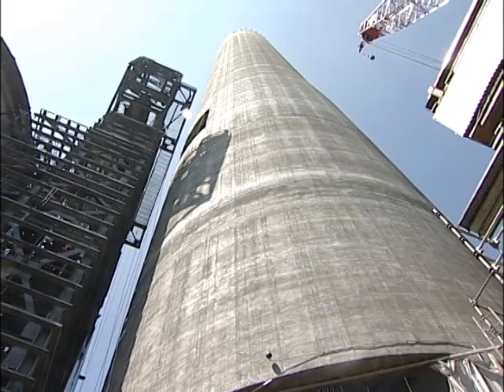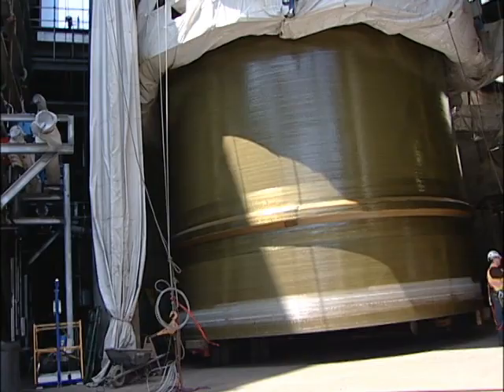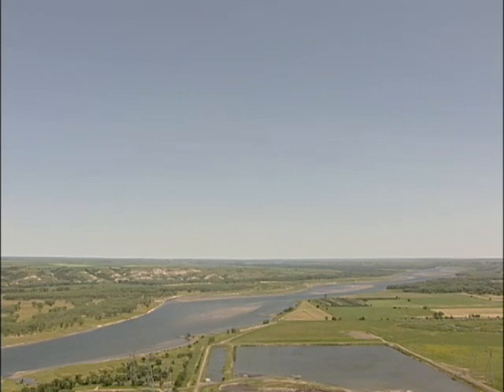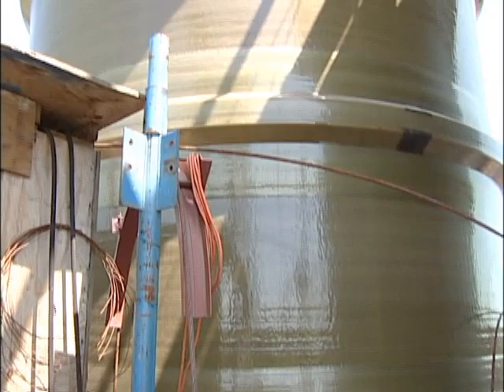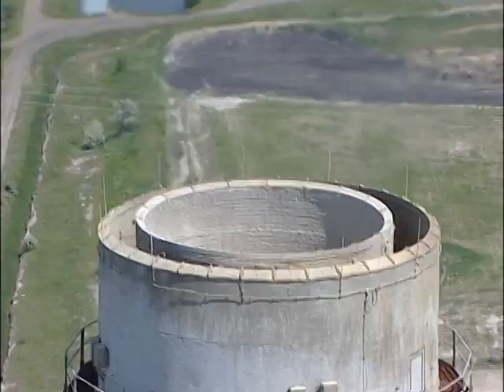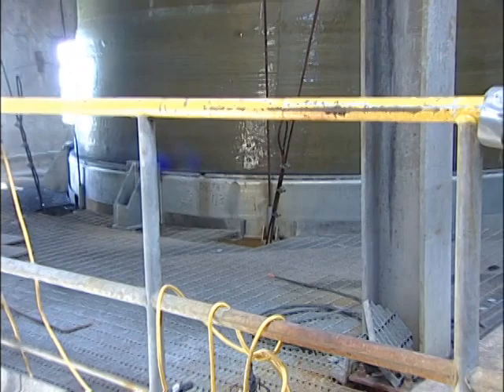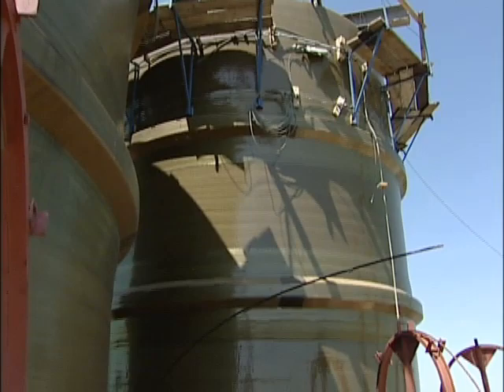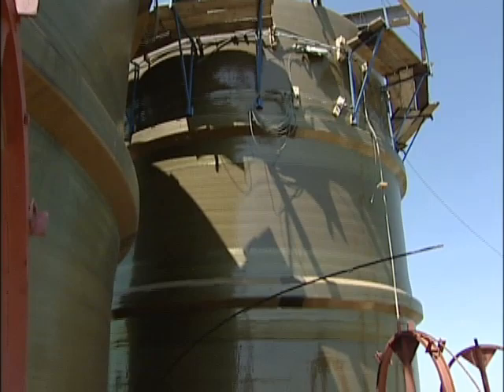One chimney for two units at Leland Olds Station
The new scrubber stack at Leland Olds Station is unlike Basin Electrics other power plant stacks. This one will carry the flue gas from two units.

(Bob Weir/Construction supervisor, LOS Emissions Control): Unit 2 comes in from the south side and Unit 1 comes in from the north side.

This stack is different in another way. Most other stacks taper as they get to the top. This one doesnt. That was to make it simpler to get both flues into one chimney.

(Bob Weir/Construction supervisor, LOS Emissions Control): But since everything is fitted into the same cylinder, basically, it made more sense to keep it a continuous diameter.

When you stand at the top of the stack, youre 580-feet above the ground. The flues stretch another 20 feet beyond that. Each flue is made of 30-foot tall canisters.

(Bob Weir/Construction supervisor, LOS Emissions Control): They basically brought each can in one at a time, and they would raise one can up 30 feet. Then they would join another can to the bottom of that. They would fiberglass weld the joint, basically. And they would keep raising the cans up from the top, until they were all the way out the top of the chimney.

The material is laminated fiberglass  not brick  like the stacks that are used now at Leland Olds. The canisters are about an inch thick. But at the places where theyre hung inside the chimney, theyre about six to eight inches thick.

(Bob Weir/Construction supervisor, LOS Emissions Control): Theyre basically hung from an interior platform at the 555-foot elevation. Then theres also an expansion joint at 185 feet. So everything above 185 is hung at 555, and theres a support again below 185, and theres a support again where it exits the chimney.

It was the beginning of April when the flues were brought into the stack. All fiberglass work should be finished by the end of July. Theres still electrical work and work on the elevator to complete. The plan is to have it finished by October.